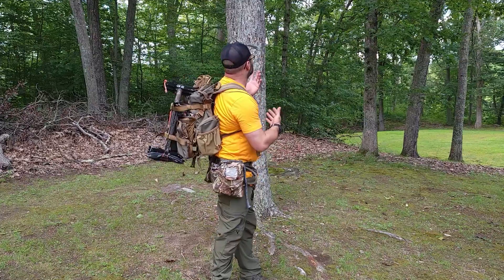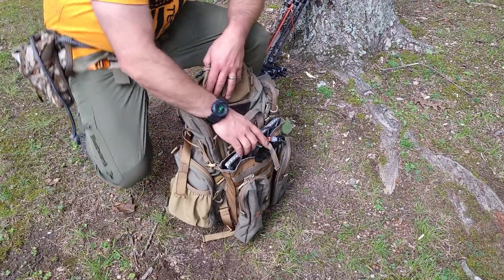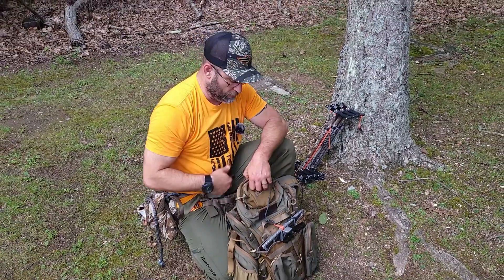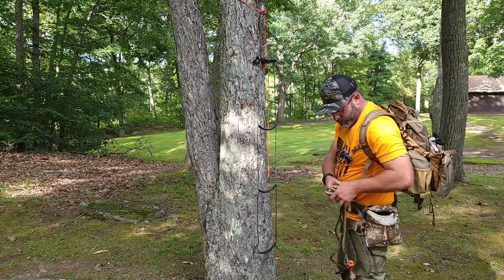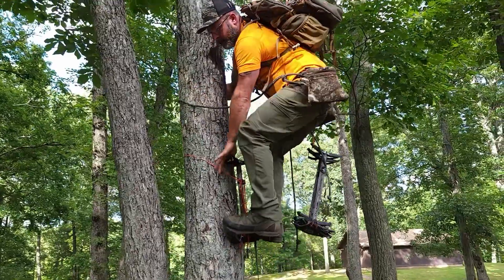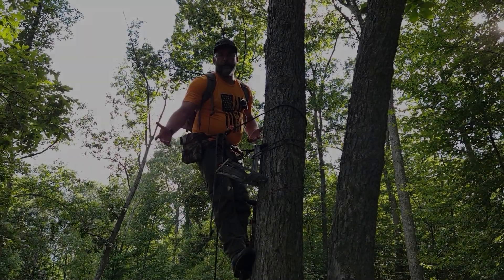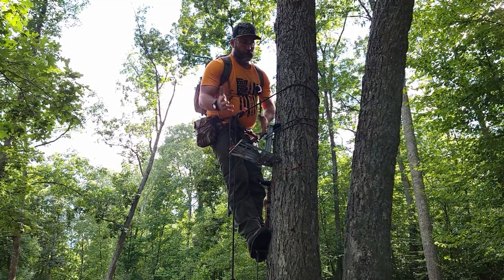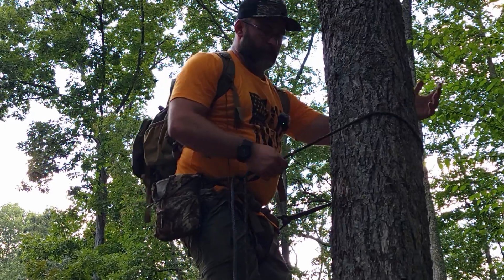How I Climb (Brief Overview)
Brief overview of how I like to climb trees utilizing the ​⁠@TethrdNation system of products!